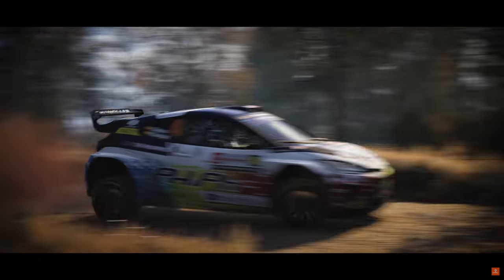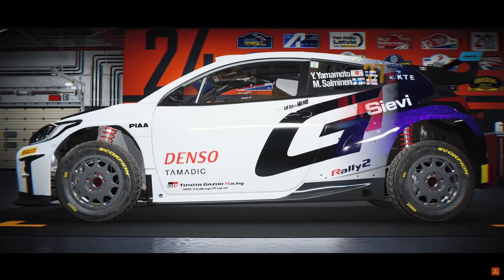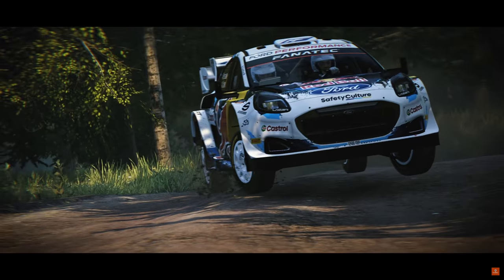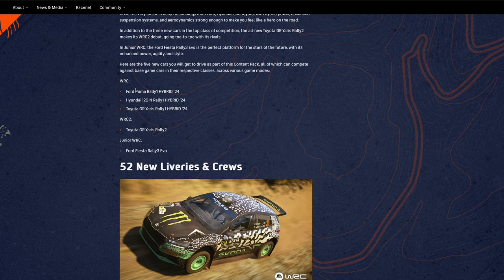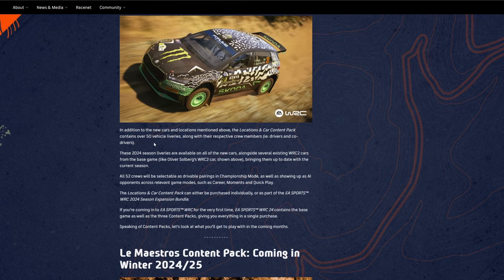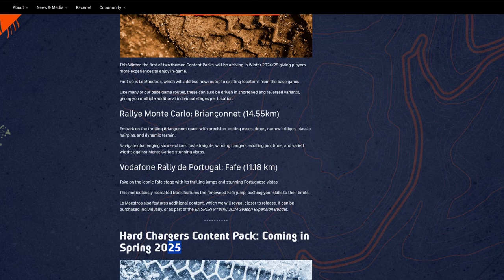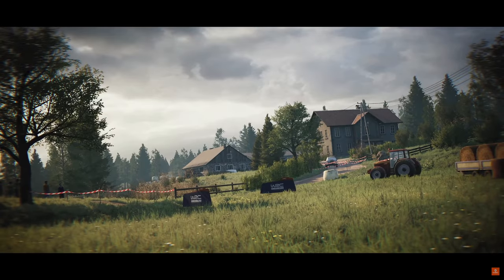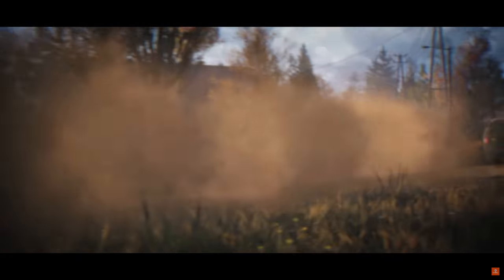EA SPORTS WRC 24 Season Expansion Trailer Breakdown | What to Expect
▶ EA SPORTS WRC finally unveiled the details for the upcoming 2024 Season Expansion DLC.
▶ With Poland and Latvia making their appearance as new locations, brand new cars like the Toyota GR Yaris Rally2 and Ford Focus Rally3 Evo will be added to the game as well.
▶ Customization vise, there will be over 50 new liveries from the current WRC season.